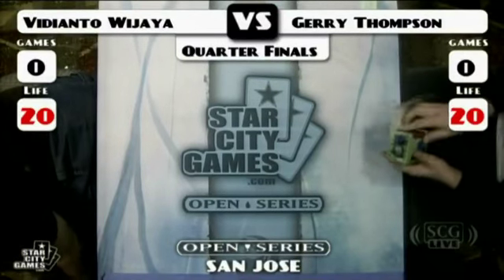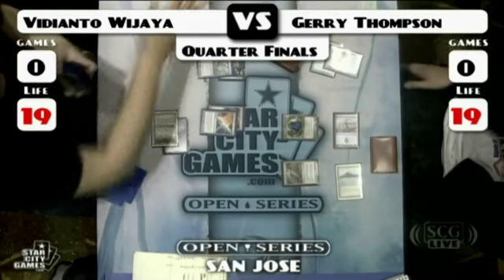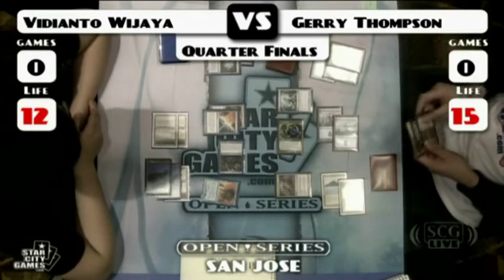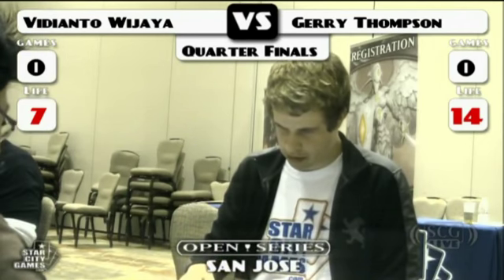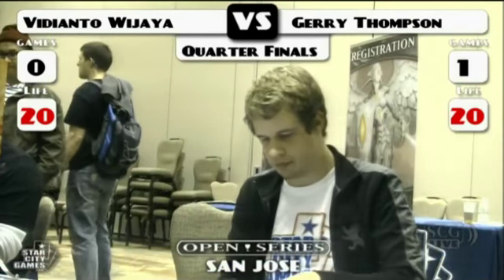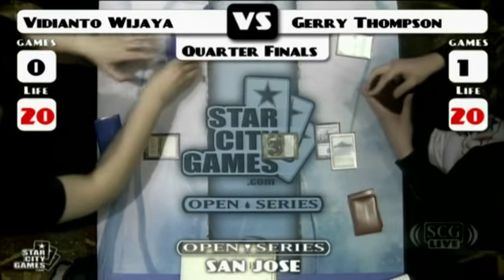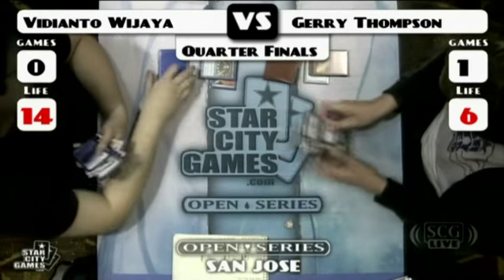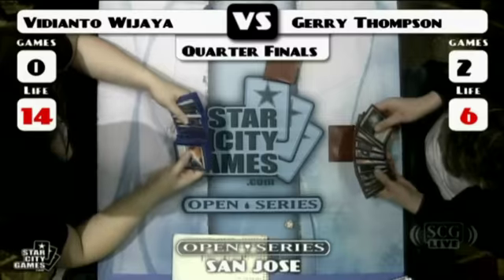SCGSanJose - 2011 - Legacy - Quarterfinals - Vidianto Wijaya vs Gerry Thompson